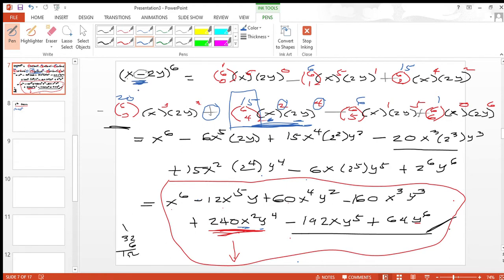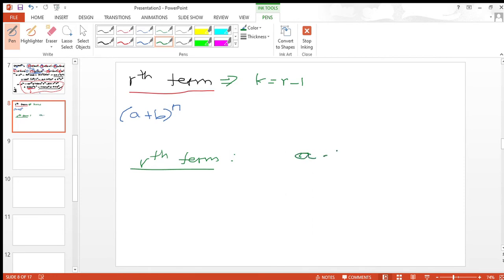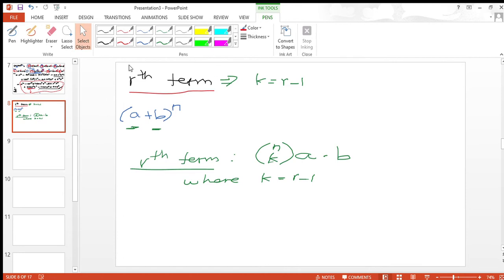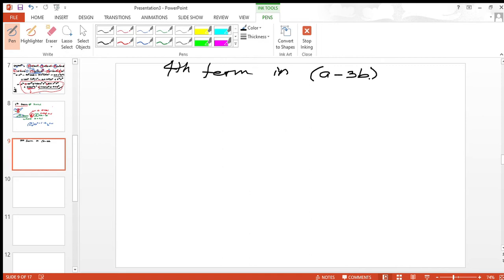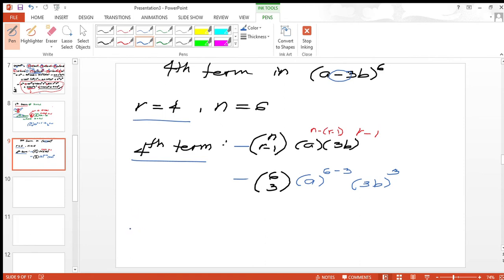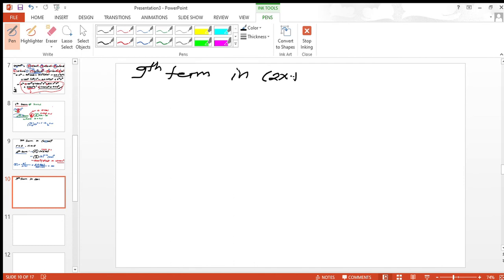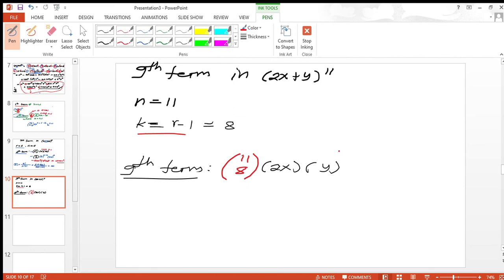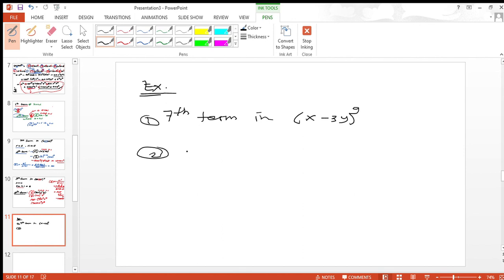On Finding the rth term in a binomial expansion. Lecture #2 Module #1